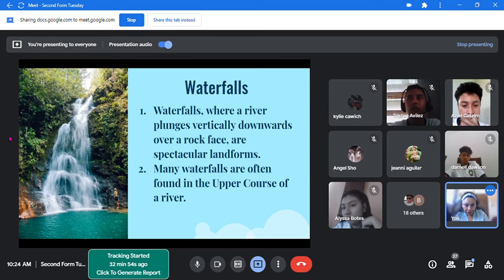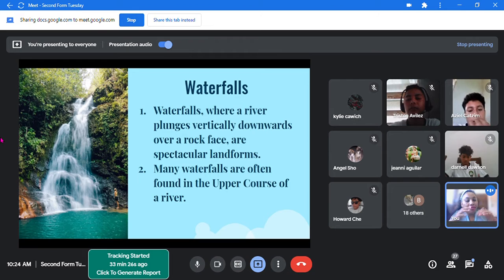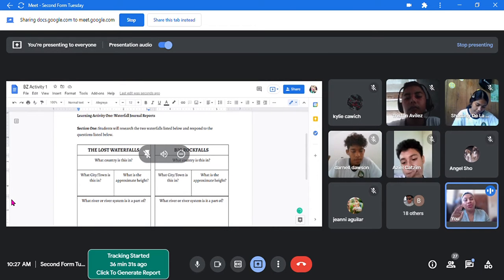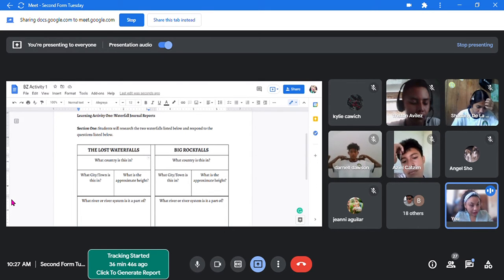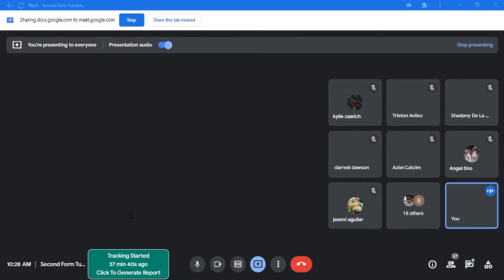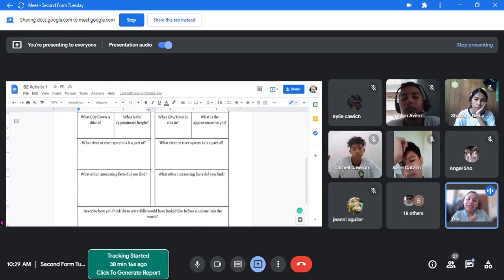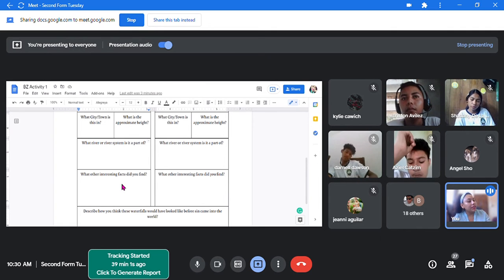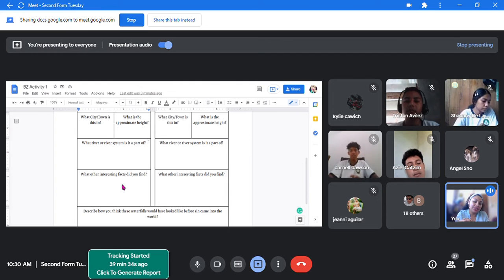September 7th, 2021 Belizean Studies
Second From
Part 2
River Valleys and Waterfalls